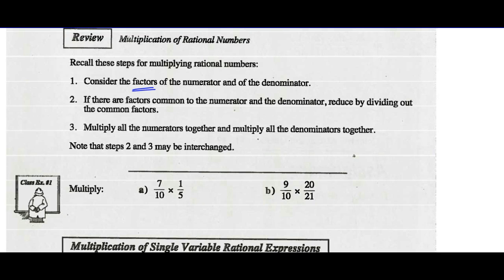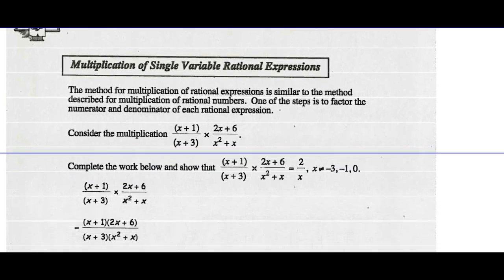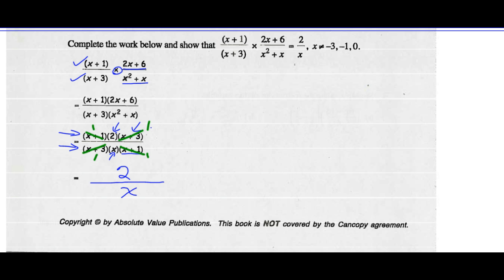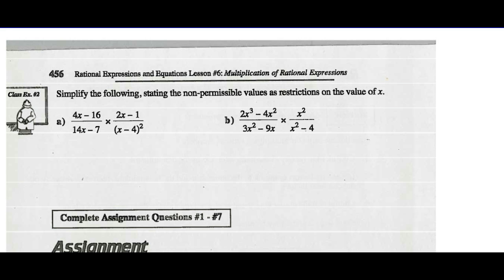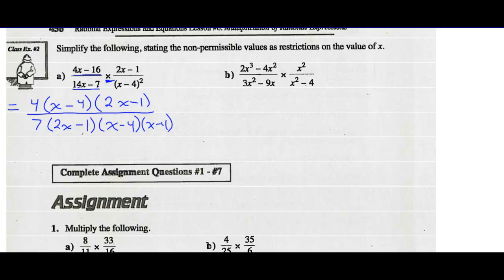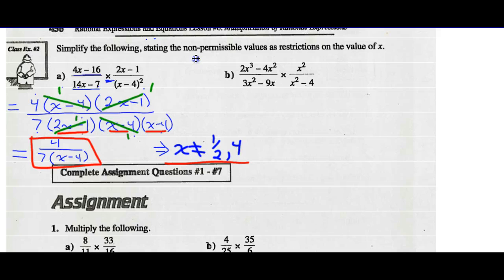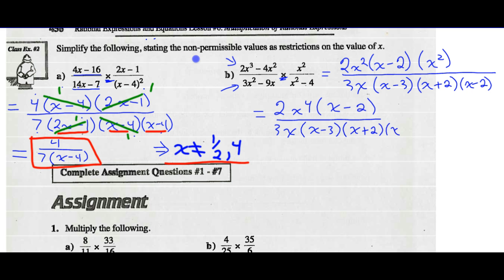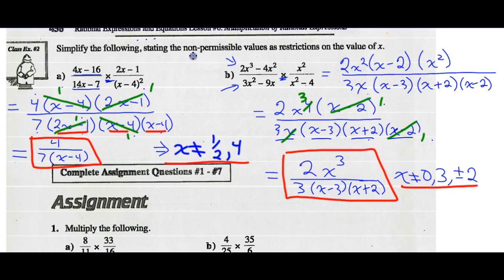Math 30-2 Unit 7 Lesson 6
Multiplication of Rational Expressions